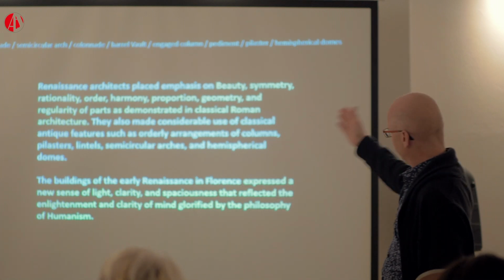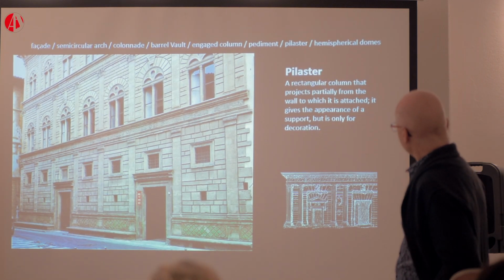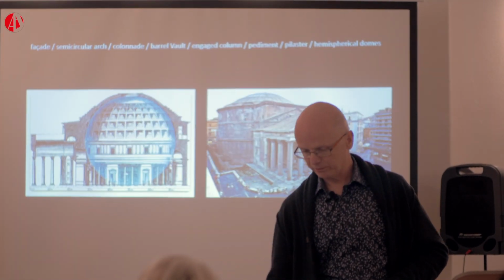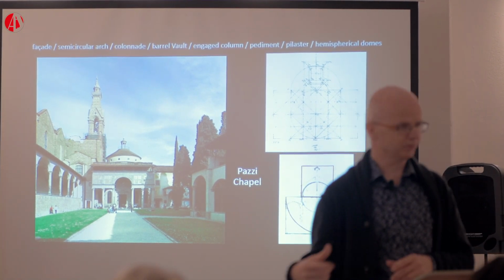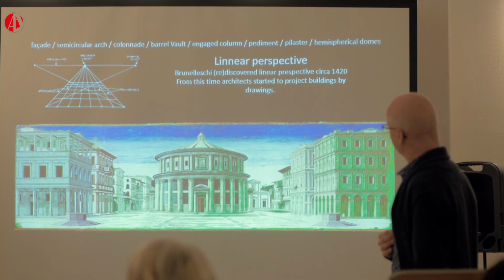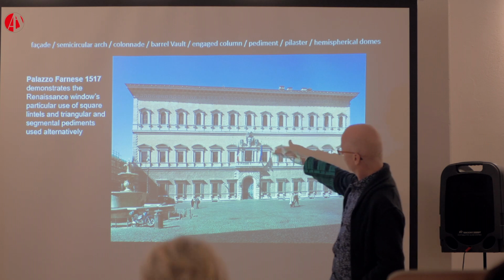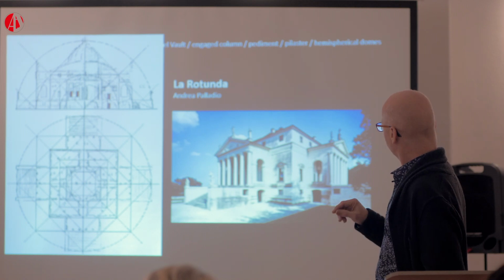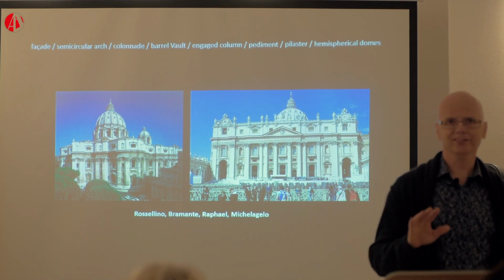Art History night at the Florence Classical Arts Academy 2019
Proff Jan Huse
Renaissance architecture